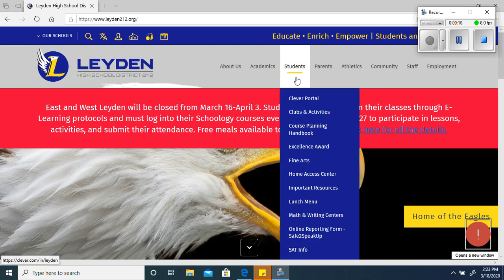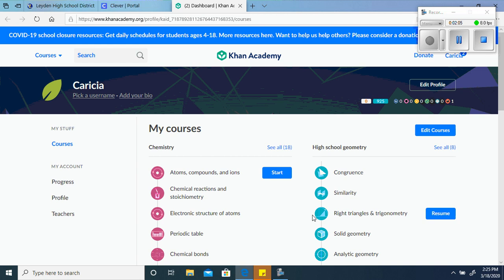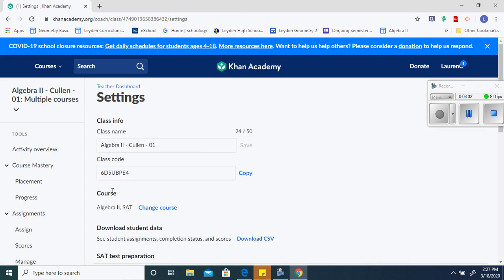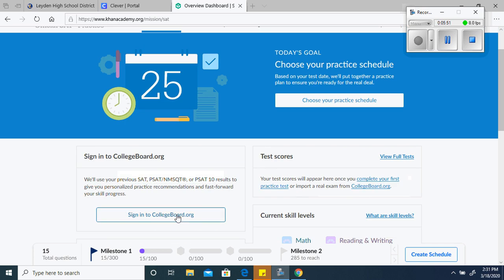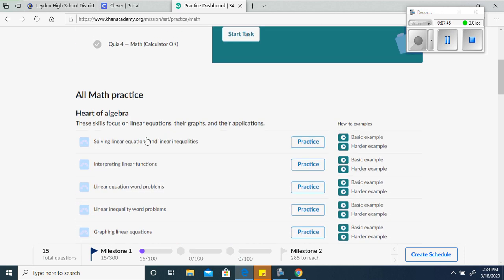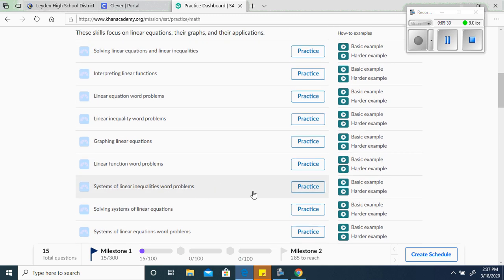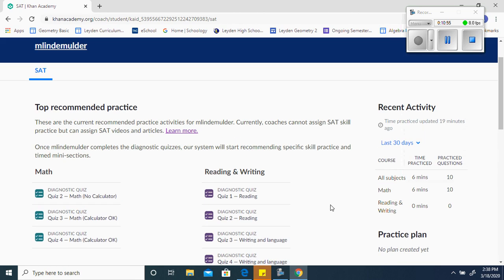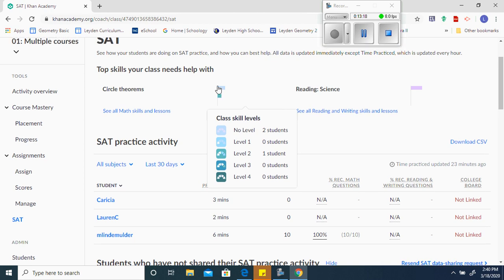SAT KHAN Video for Students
How to set up khan SAT practice